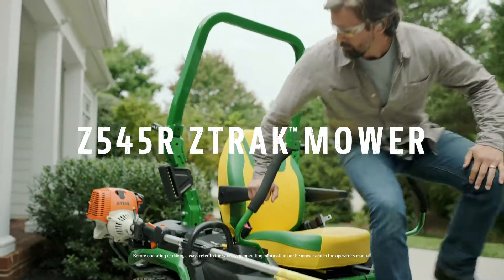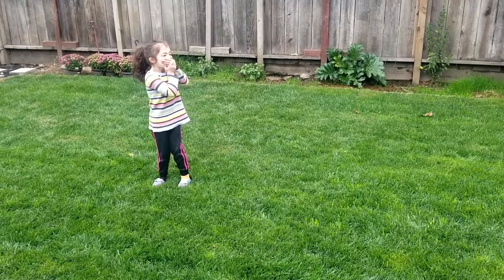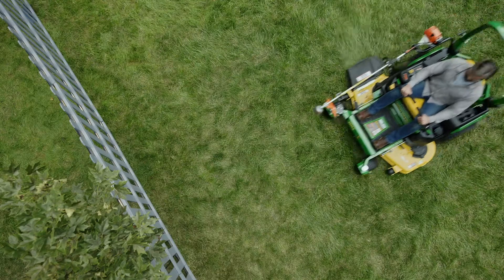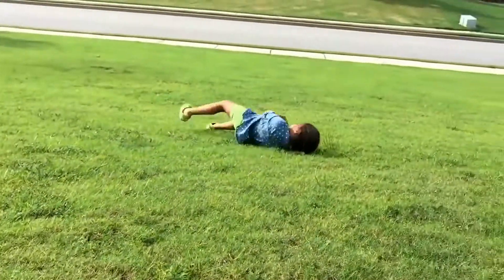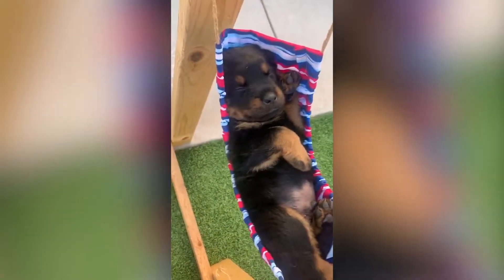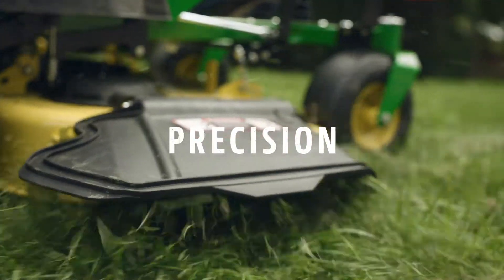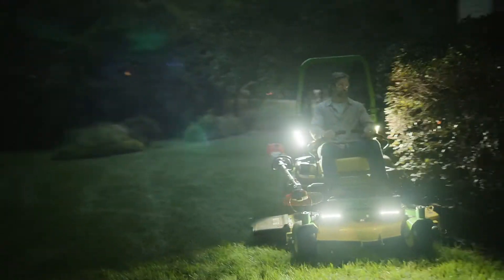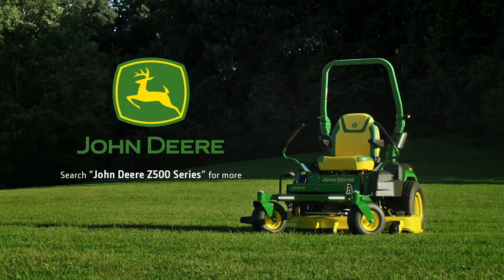John Deere Z500 Series Spring - Christy Harst Voice Over